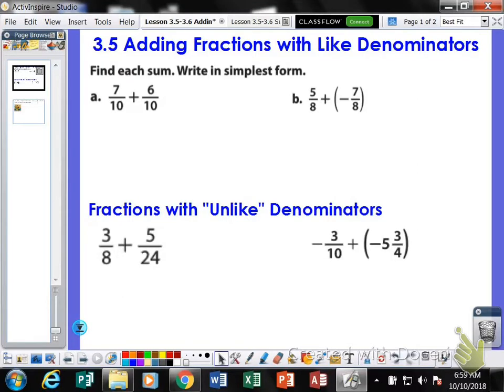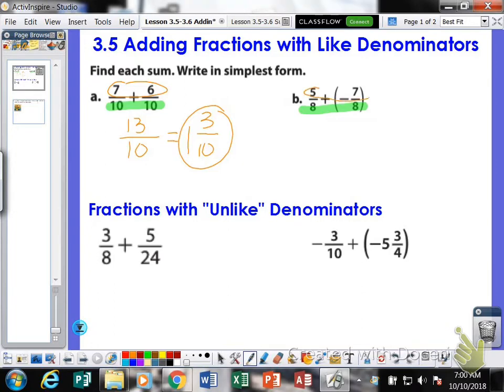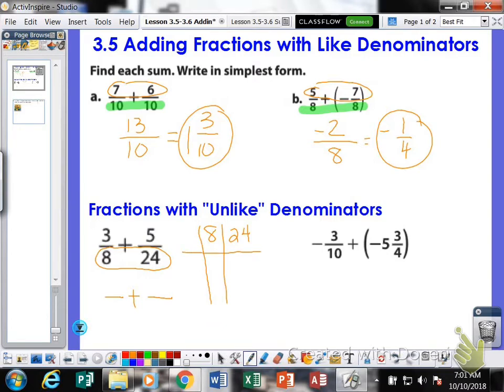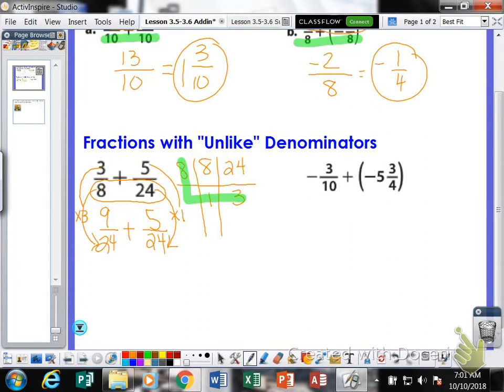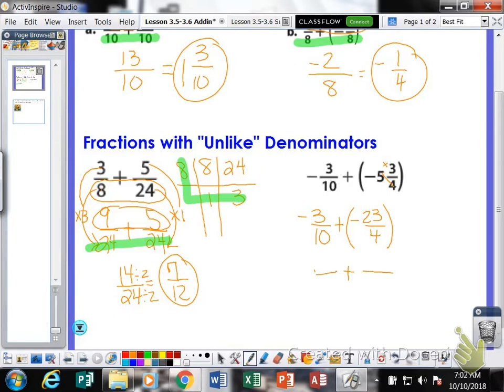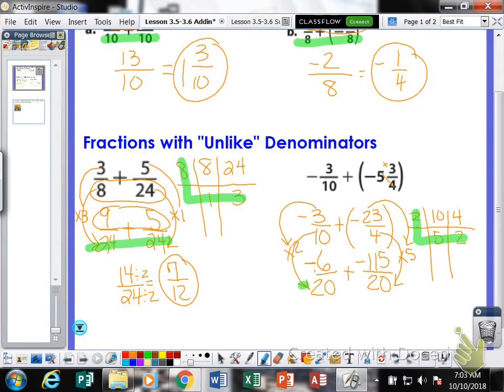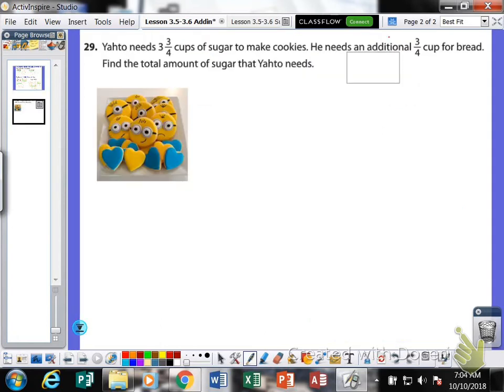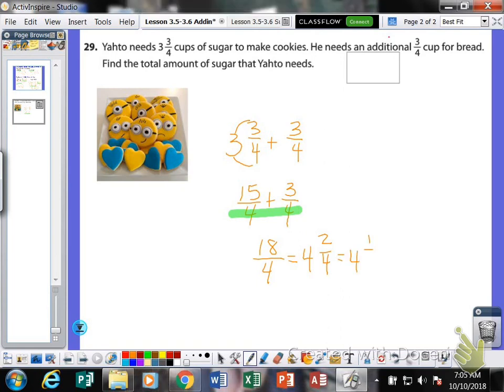PA Lesson Adding Like and Unlike Fractions